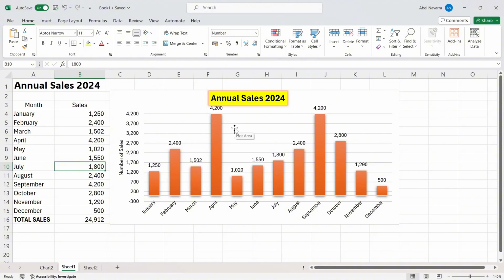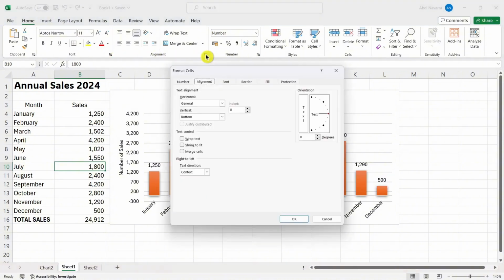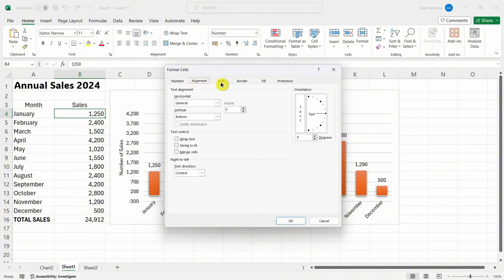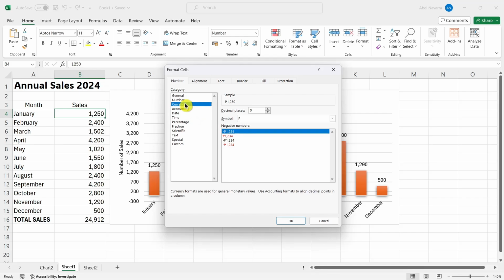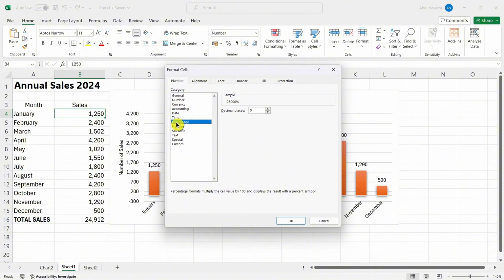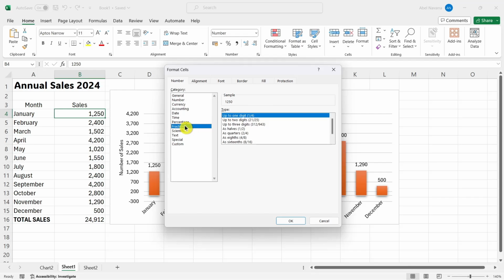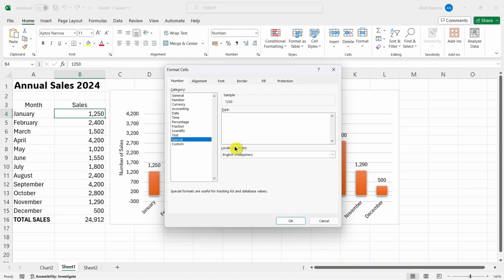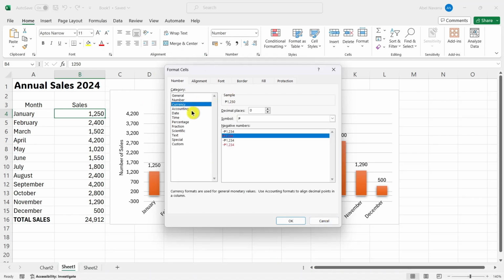How To Format Cells and Data in Microsoft 365 Excel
In This Tutorial, You'll learn "How To Format Cells and Data in Microsoft 365 Excel". In How To Format Cells and Data in Microsoft 365 Excel" tutorial,   We'll guide you through the ins and outs of formatting cells and data in Microsoft 365 Excel! Whether you're a beginner or looking to brush up on your skills, this video has got you covered. Learn how to apply different formatting styles, including fonts, colors, and borders, to make your spreadsheets more visually appealing and easier to read. We'll also show you how to format numbers, dates, and text to ensure consistency and accuracy in your data presentation.